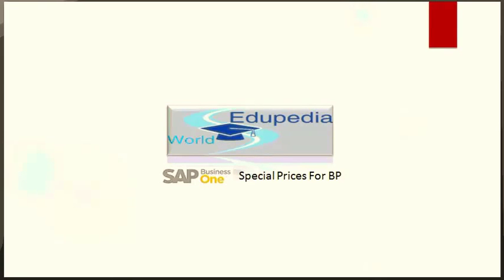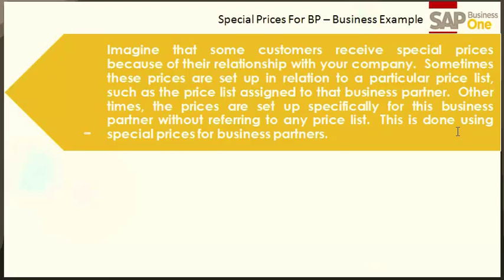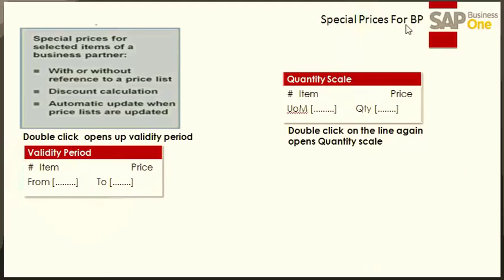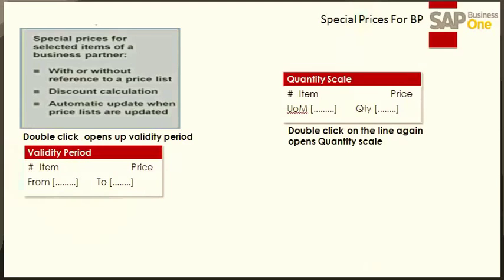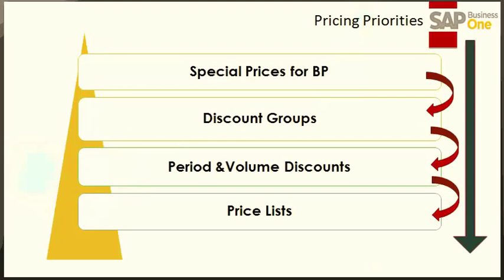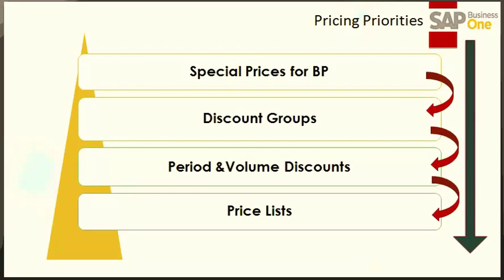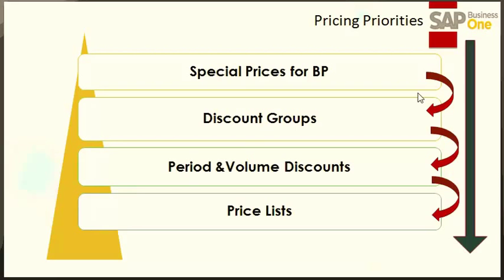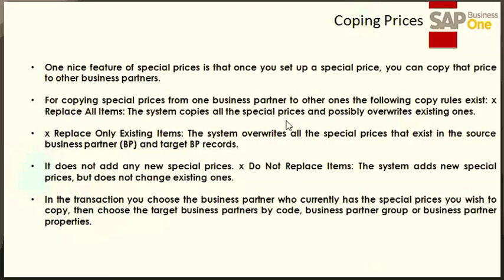SAP BUSINESS ONE | Special Prices for Business Partner(BP) | Pricing Priories for BP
What are the special prices for the business partner,
What are Pricing Priories for BP,
Coping Prices,
Video by Edupedia World Free Online Education;